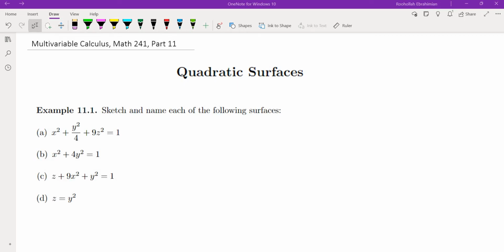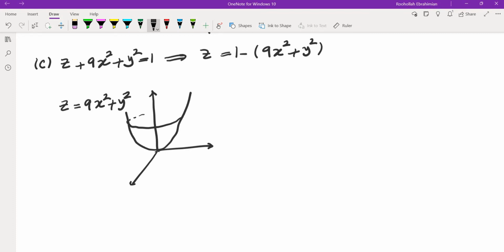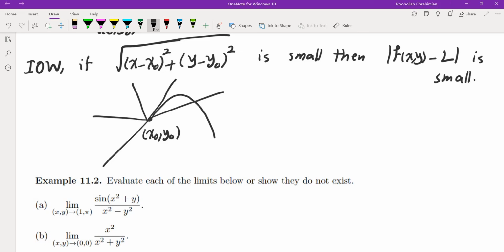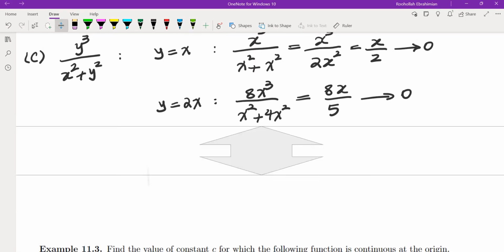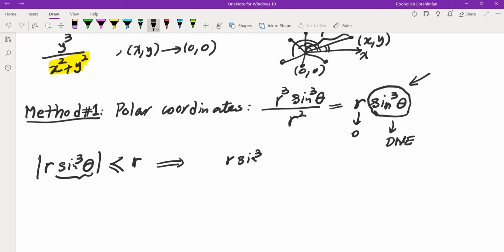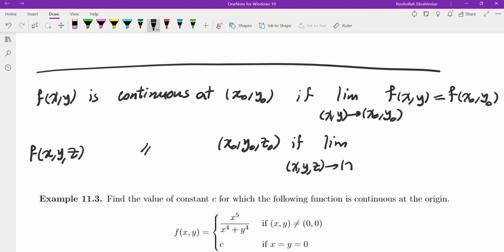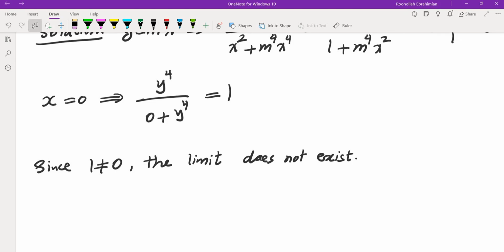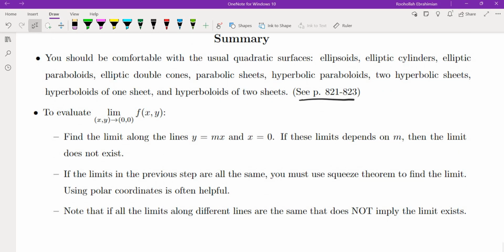Part 11 | Quadratic Surfaces, Limits and Continuity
This is the eleventh of a series of videos for the Multivariable Calculus course that I teach at the University of Maryland. Even though the course is a computational multivariable calculus course, I will discuss the intution and reason behind many of the formulas discussed in this course.

Examples of Quadratic Surfaces: 0:15

Limits: 6:20

Example 1: 9:10

Example 2: 19:50

Example 3: 23:50

Example 4: 25:00

Summary: 28:35